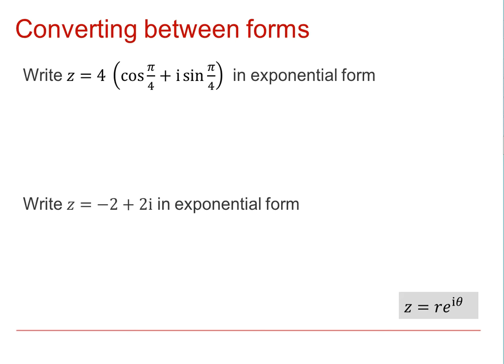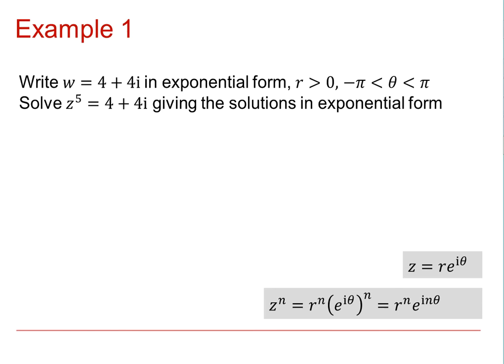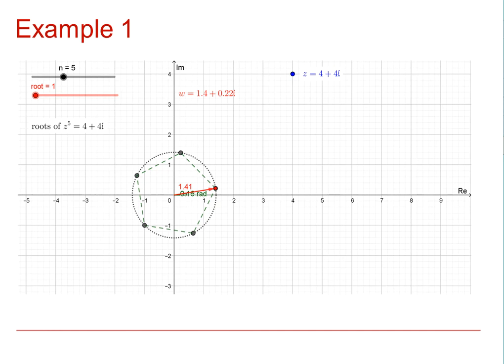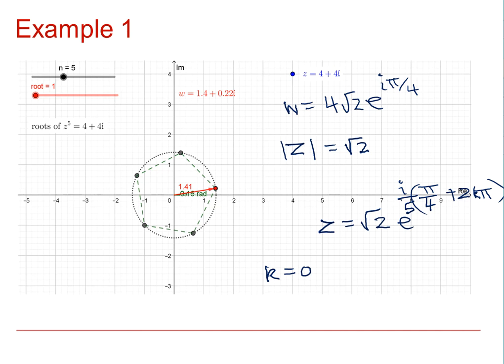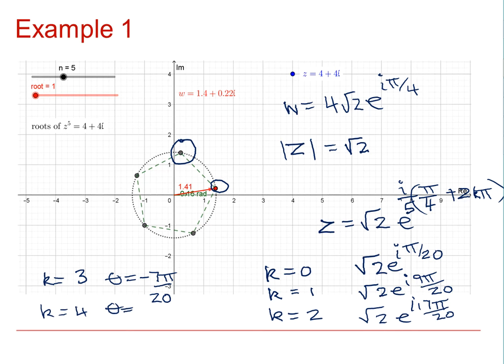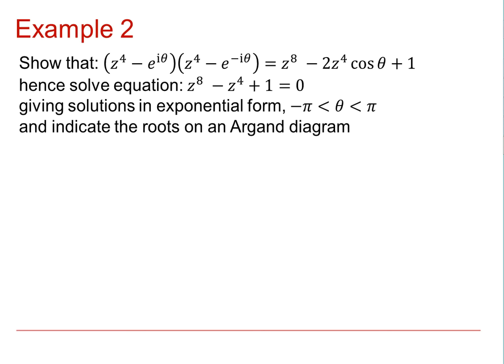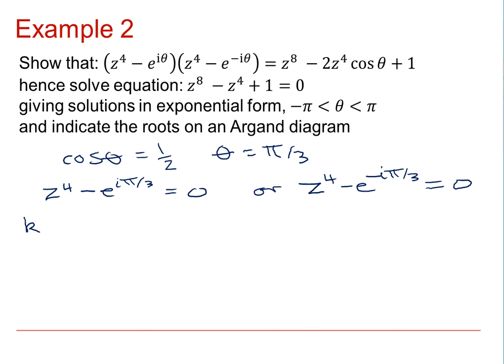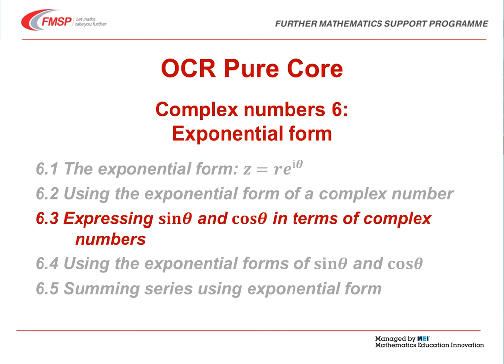OCR Core Pure: Complex numbers 6-2